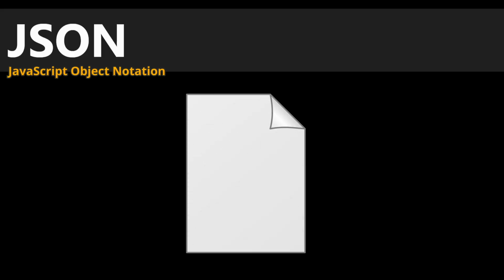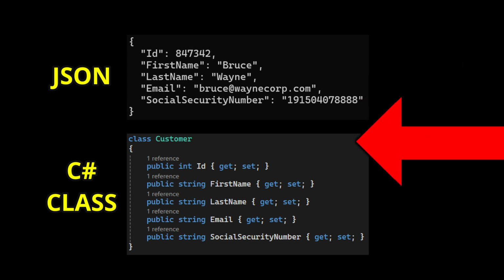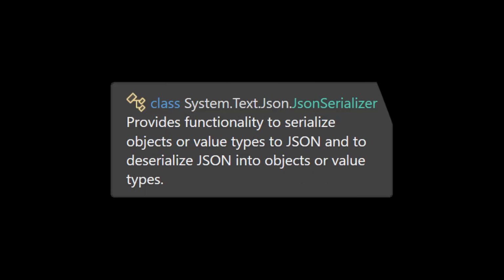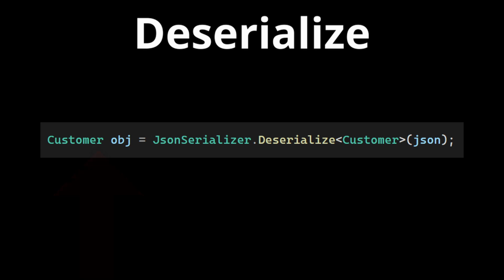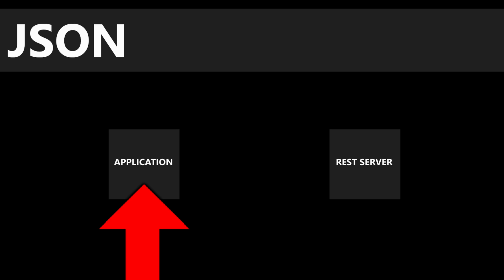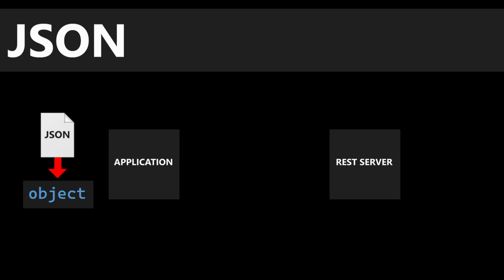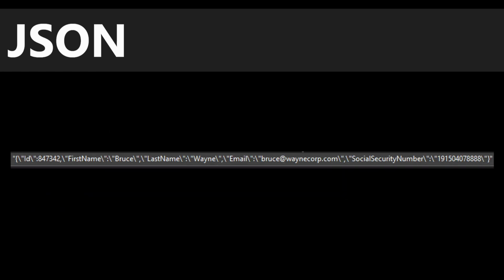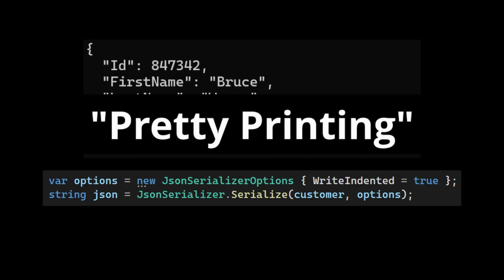Using JSON in C#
In this video I will explain how you can use the JsonSerializer class in C# to Serialize an object to a JSON string and how to Deserialize a JSON string to an object.

We will also briefly cover the most common use case of using JSON which is to send data to and from REST clients and servers.

Finally, we will mention Minification and Pretty Printing.